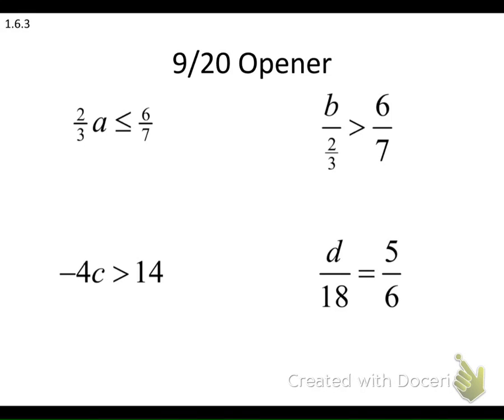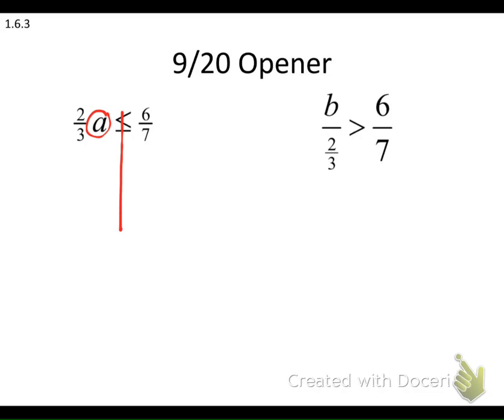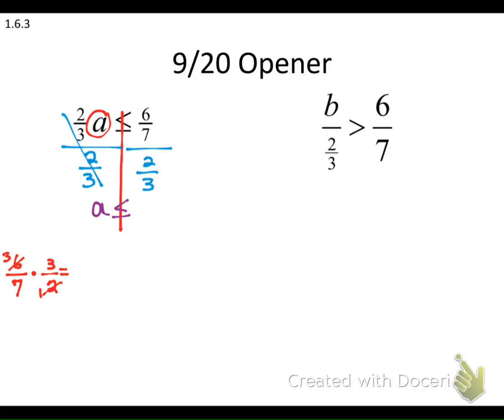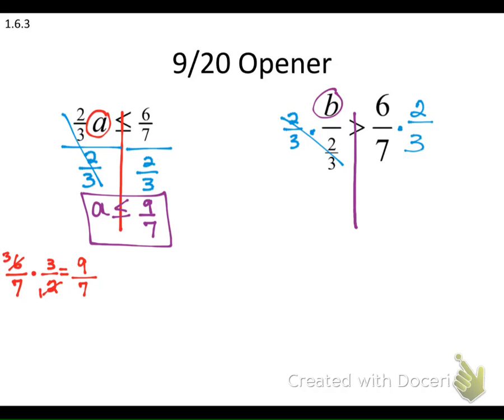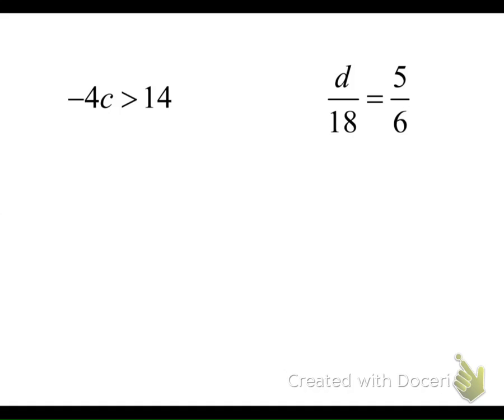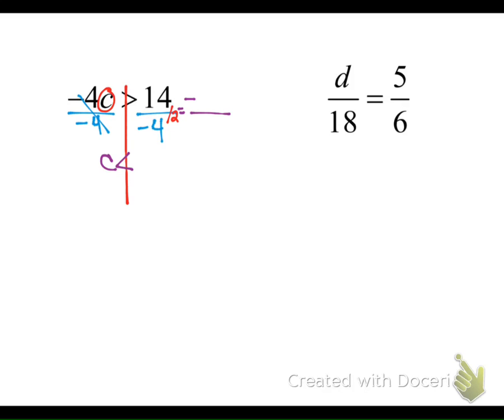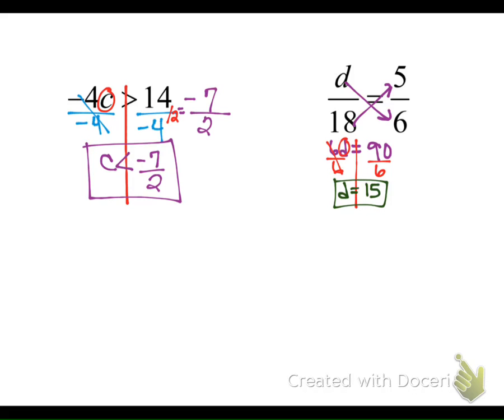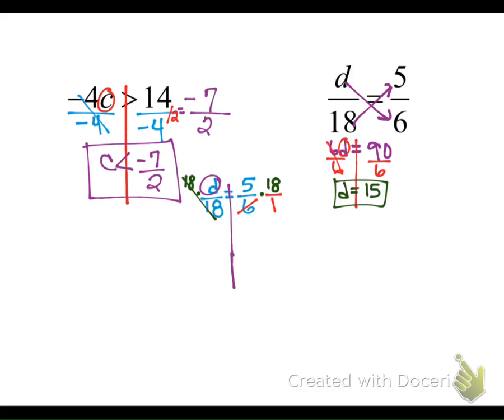9/20 Daily Opener